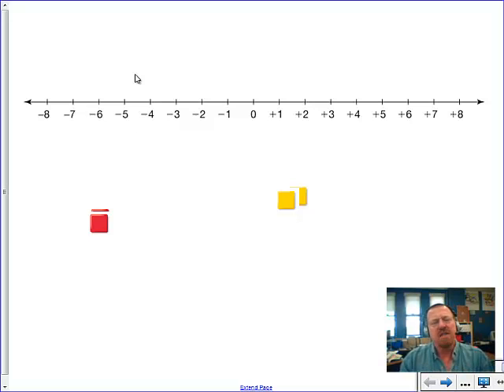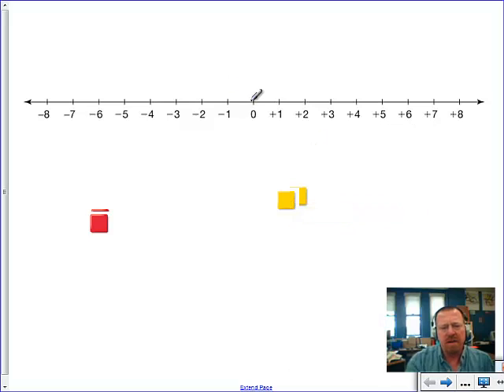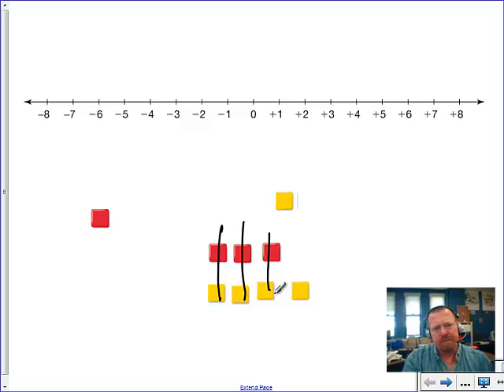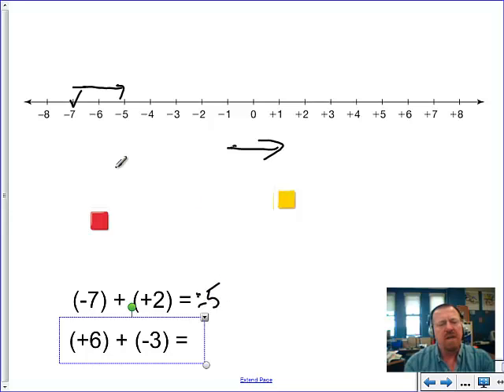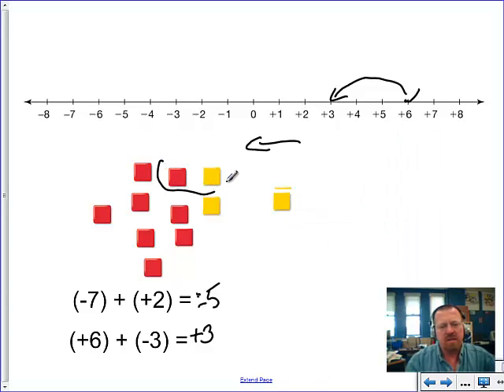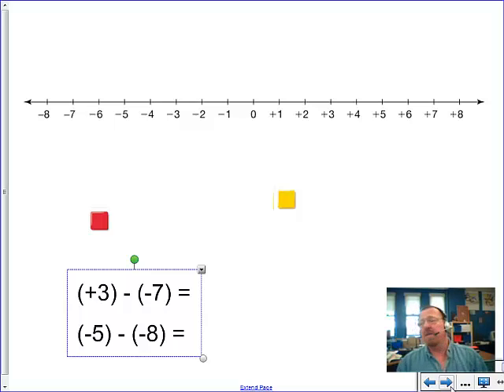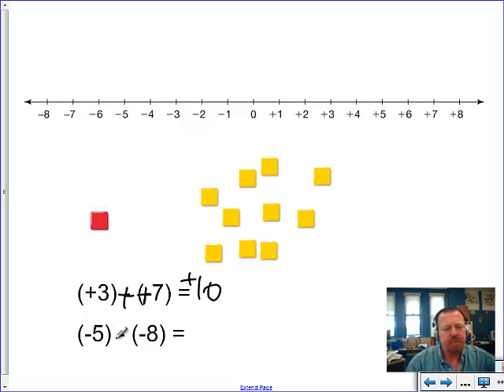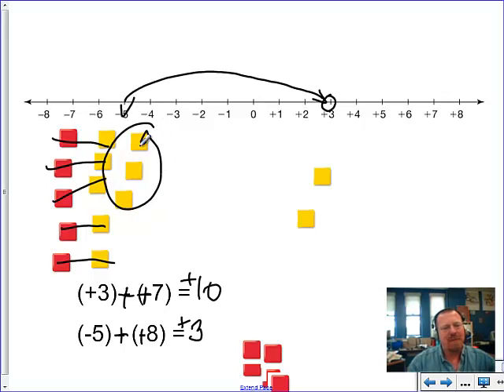Integers - What you need to know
Prep for quiz